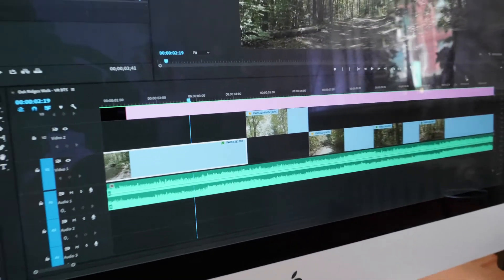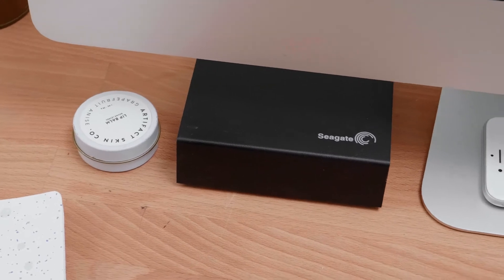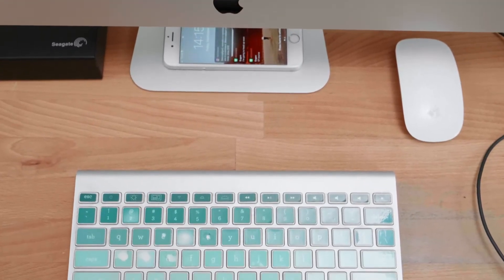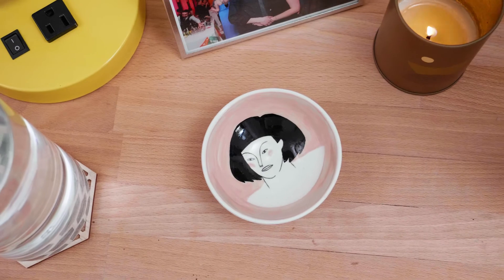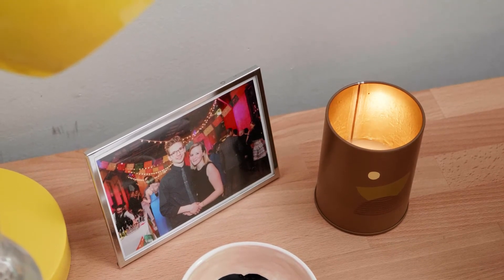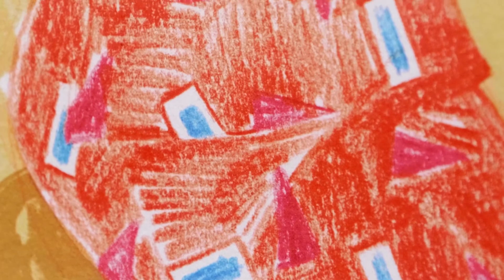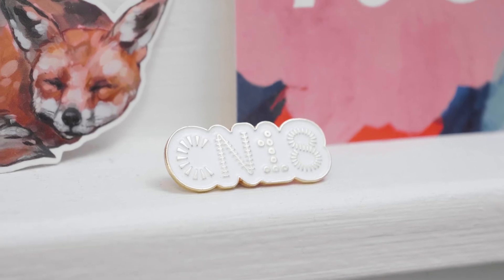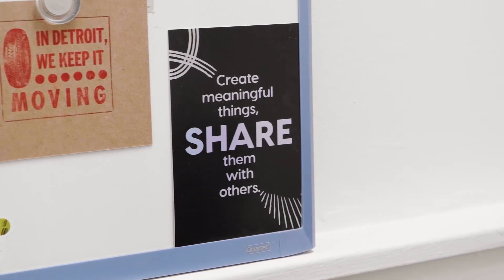Becca's Inspiring & Comforting Desk Setup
We hinted at this a couple of weeks ago and it’s the moment you’ve all been waiting for, Becca’s desk setup!

While Eugen’s setup focused on cool tech and computer upgrades, Becca’s desk is a space that brings her inspiration and comfort. By showcasing some of the craft items and art prints she’s collected over the years, her space is bright and welcoming, and offers a relaxing respite when she needs to take a break from work. If you love makers, crafters, and artists, we hope you discover some new ones in this video!

IKEA Carafe